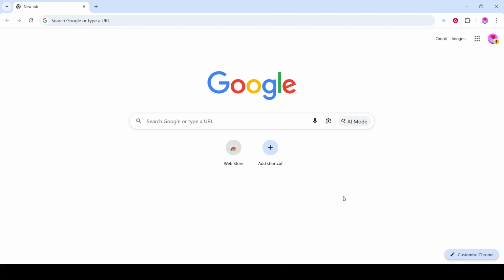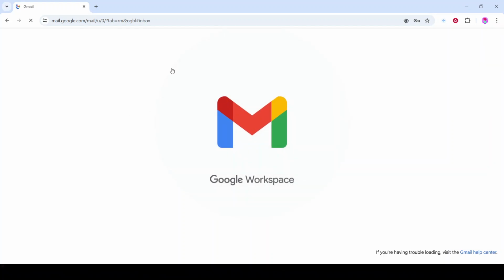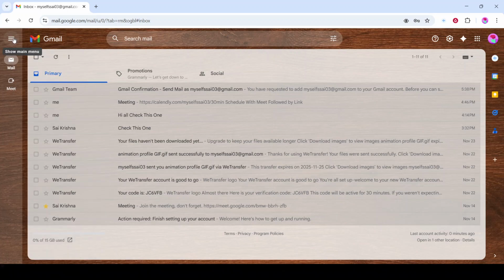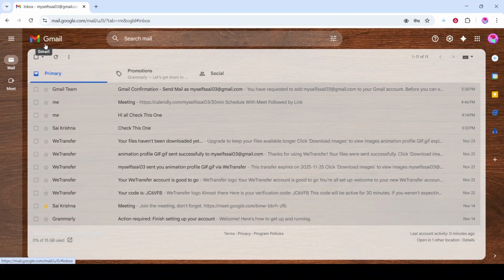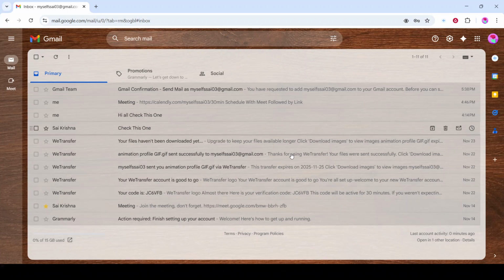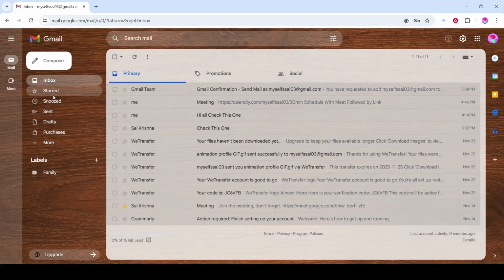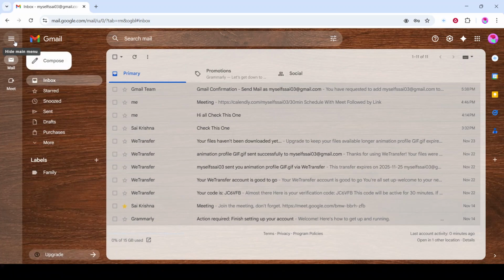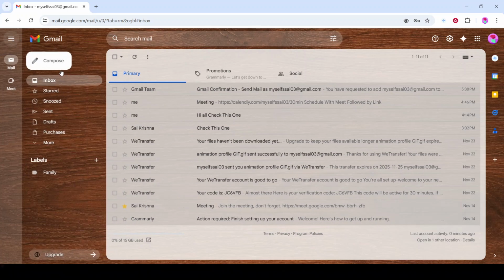How To Stop Gmail Left Hand Panel Collapsing and Lock It in Place Permanently 2026 (Step By Step)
Learn How To Stop Gmail Left Hand Panel Collapsing and Lock It in Place Permanently in this video.

In This Video, We'll Show You 👇
Gmail Left Panel Keeps Collapsing
Gmail Left Panel Fix
Gmail Sidebar Not Staying Open
Gmail Sidebar Problem
Gmail Left Panel Collapsing Solution
Gmail Left Panel Lock
Gmail Sidebar Permanently Open
Gmail How To Fix Sidebar
Gmail Left Panel Disappearing
Gmail Panel Collapse
Gmail Sidebar Fix 2025
Gmail Sidebar Not Working
Gmail Left Panel Stuck
Gmail Sidebar Tutorial
Gmail Left Hand Panel Fix
Gmail Left Hand Panel Collapsing
Gmail Sidebar Keeps Closing